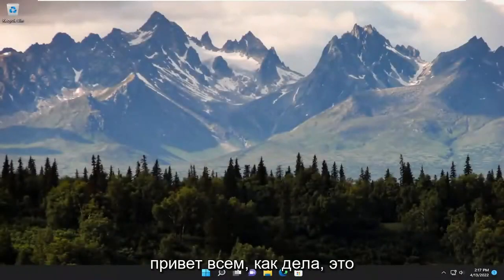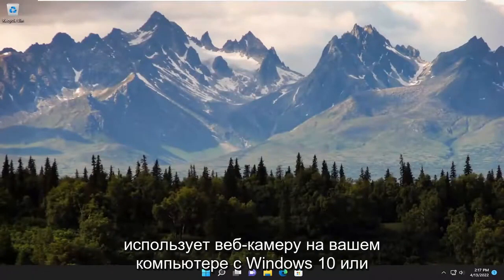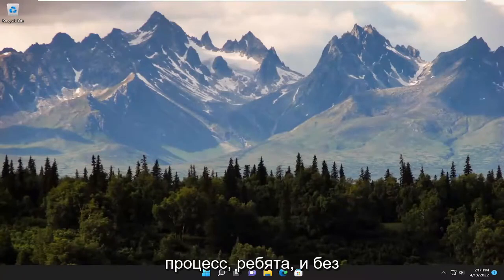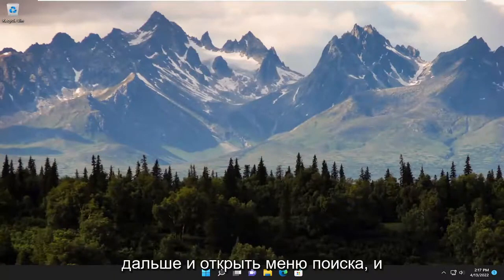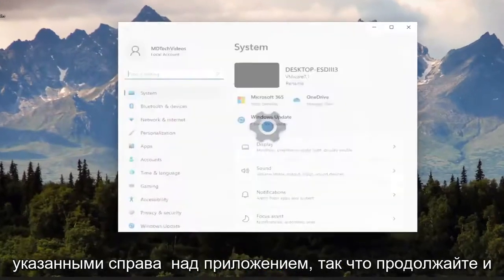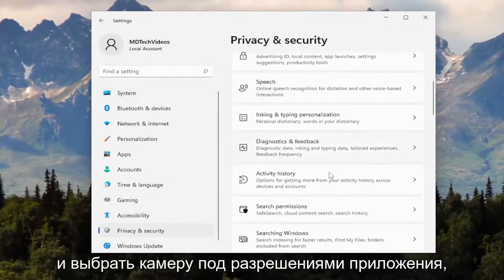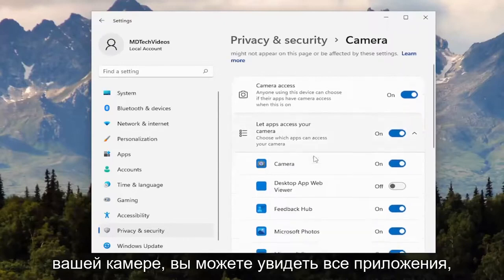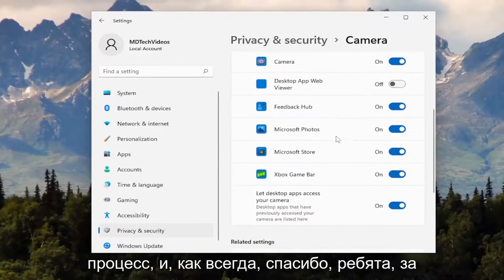Как узнать какое приложение использует камеру Windows 11?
Как узнать, какое приложение использует веб-камеру в Windows 11 [Учебник]

Представьте, что вы работаете на своем ноутбуке и вдруг обнаруживаете, что свет вашей веб-камеры мерцает. Хотели бы вы узнать и узнать, какое приложение использует вашу веб-камеру? Это может быть законное программное обеспечение, такое как Skype, или это может быть вредоносное ПО — поэтому важно, чтобы вы исследовали это глубже, особенно если это происходит более одного раза! В этом посте мы увидим, как узнать, какое приложение использует вашу веб-камеру в Windows 11/10/8/7, и как выбрать приложения, которые могут использовать или получать доступ к вашей камере.

Индикатор вашей веб-камеры горит, но какие приложения следят за вами? В Windows 11/10 теперь есть простой встроенный способ узнать. Вы также можете увидеть, какие приложения ранее использовали вашу веб-камеру, и точное время последнего доступа к ней.

Вопросы, рассмотренные в этом руководстве:
веб камера виндовс 11 не работает
настройки веб камеры виндовс 11
веб камера не определяется виндовс 11
веб камера не работает в виндовс 11
не работает микрофон веб камеры виндовс 11
не работает веб камера виндовс 11

Если вы уже испытывали беспокойство, видя, как свет вашей веб-камеры загорается, когда вы ее не используете, вы можете быть одним из бесчисленного множества людей, которые закрывают маленькую камеру кусочком заметки или липкой лентой. Некоторые вредоносные программы, взламывающие вашу веб-камеру, могут отключить светодиод, который сообщает вам, когда она включена.